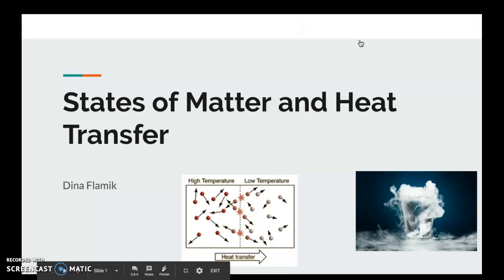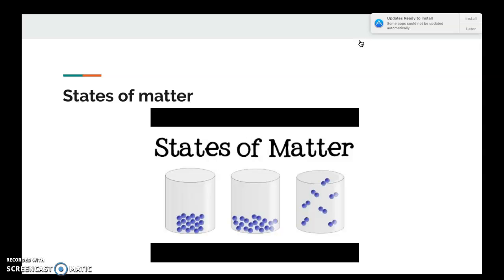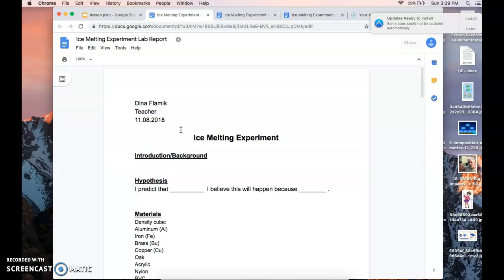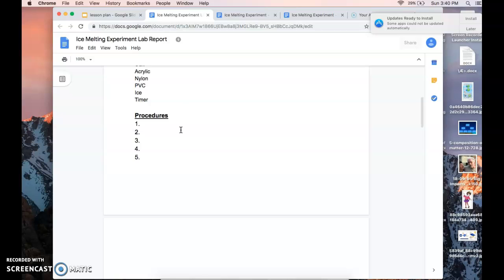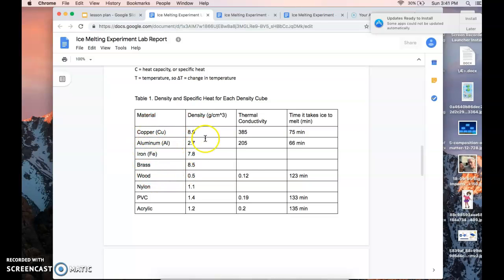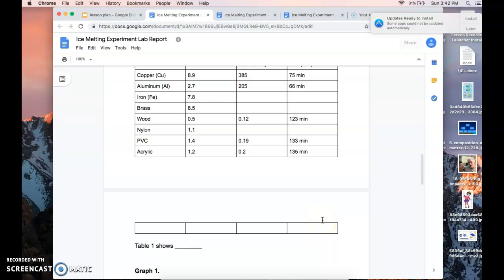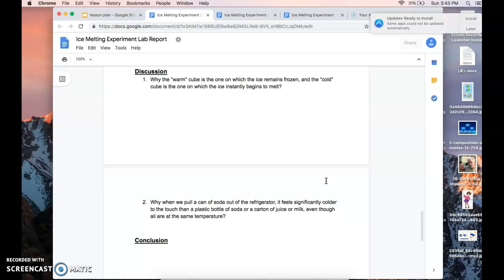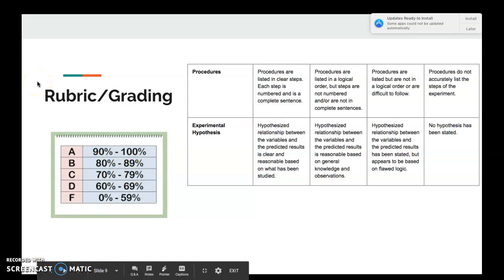Heat transfer/Ice melting Experiment lesson plan